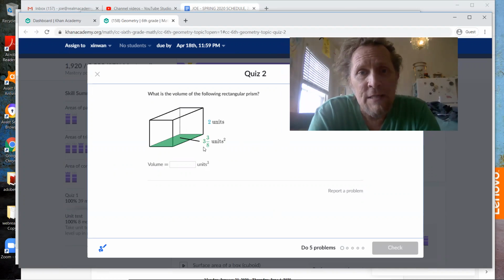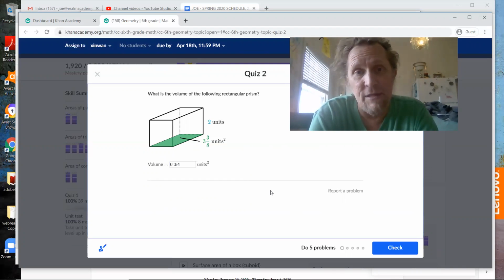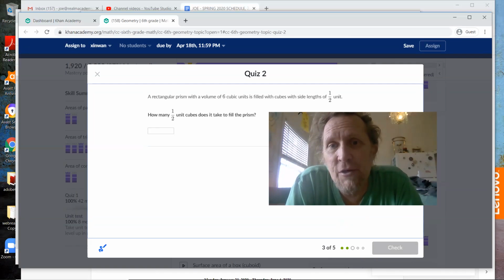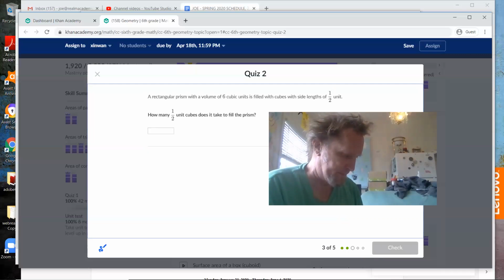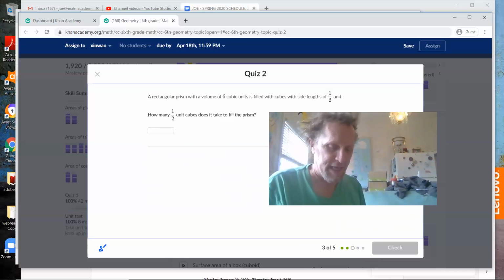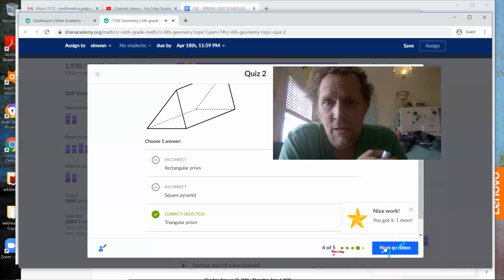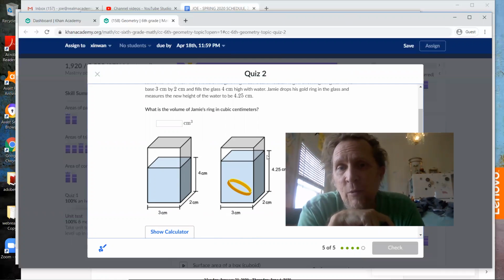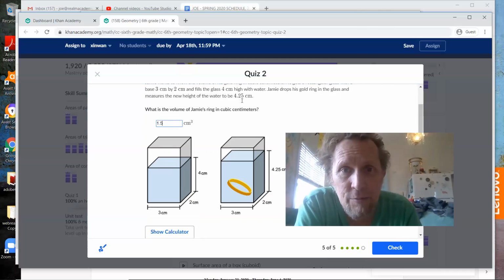6th grade Geometry quiz 2